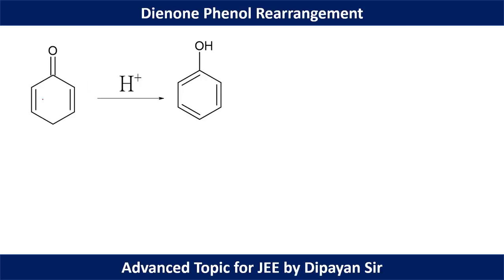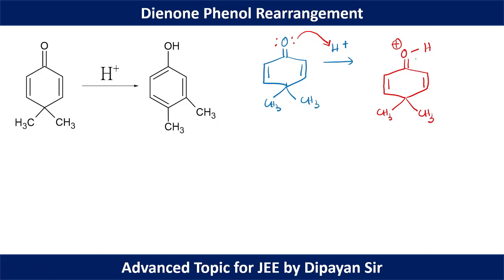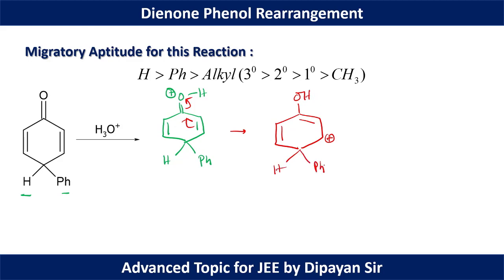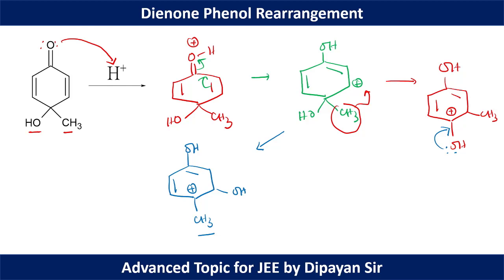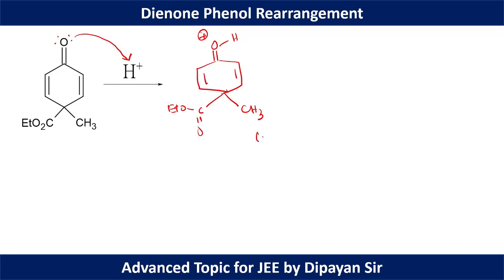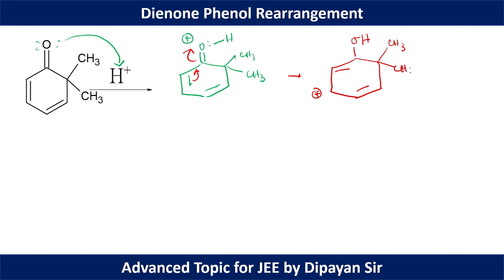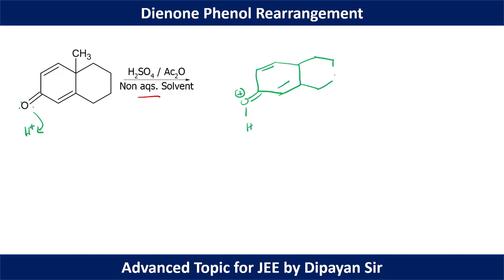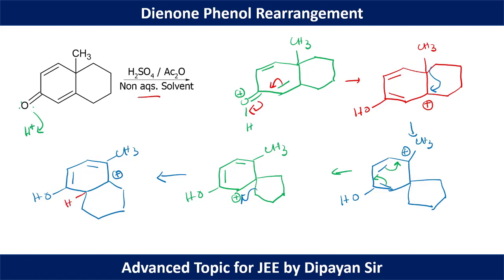Dienone Phenol Rearrangement | Mechanism Solved Example Exception | IITJEE Advanced Chemistry Topic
Dienone Phenol Rearrangement
Mechanism, Solved Example and Exception
IITJEE Advanced Chemistry Topic